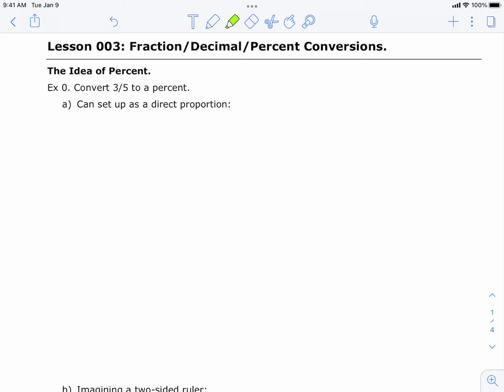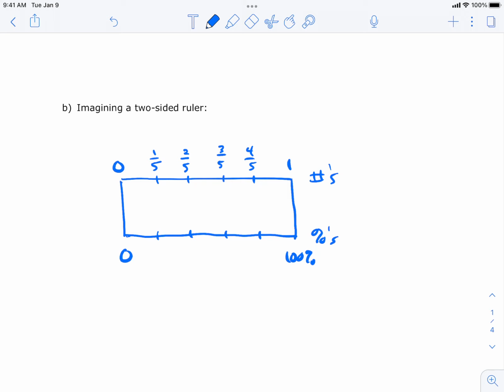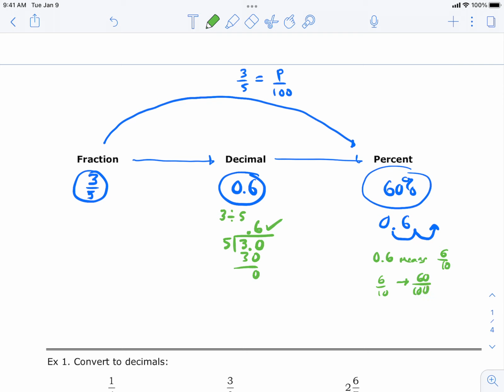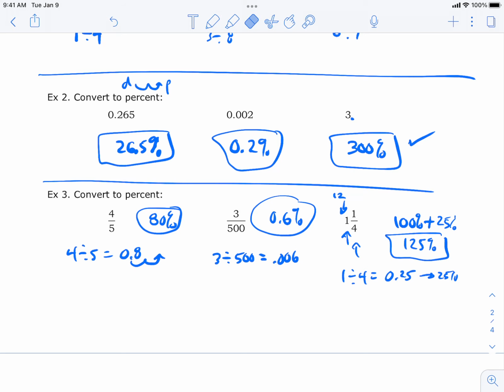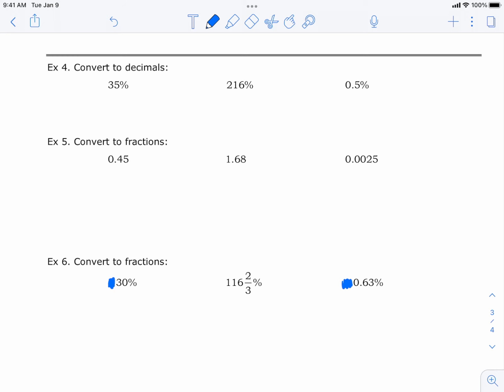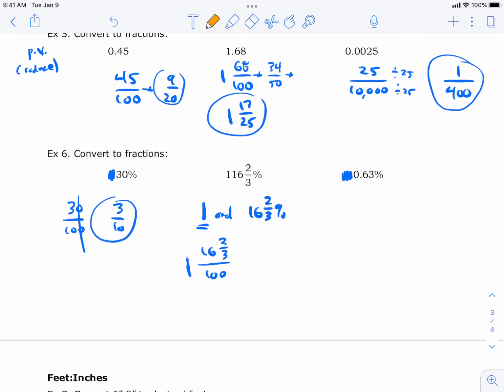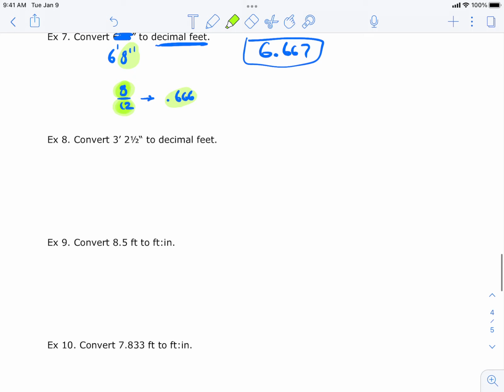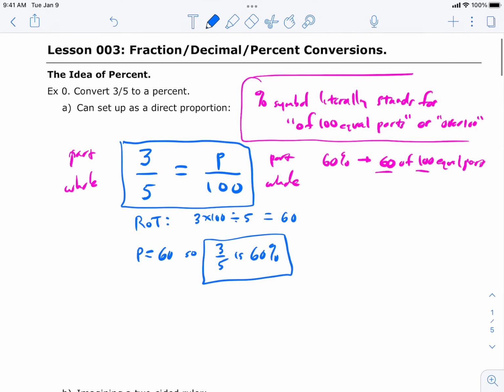Lesson 003: Fraction/Decimal/Percent Conversions (1205)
00:01  Intro
00:29  Fraction/percent equivalence
03:28  Two-sided rulers
06:03  Convert F to D to P
09:45 Examples
13:54  Convert P to D to F
16:43  Examples
24:14  Foot/inch stuff